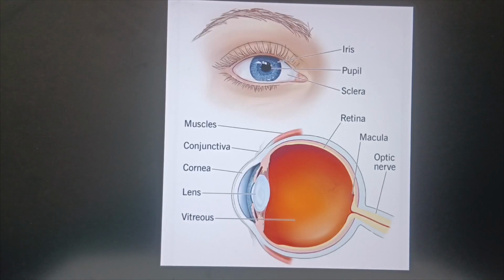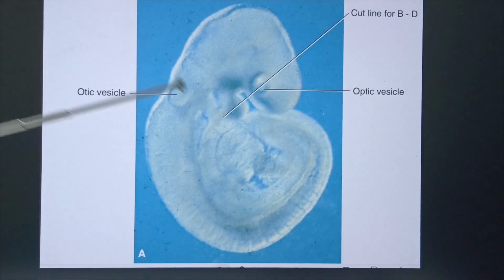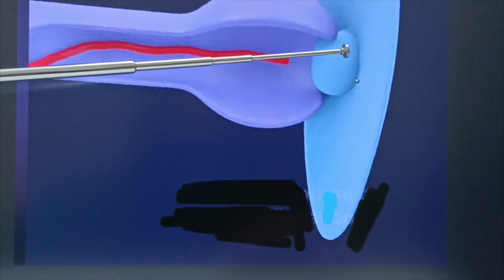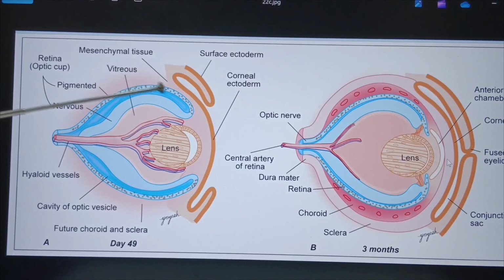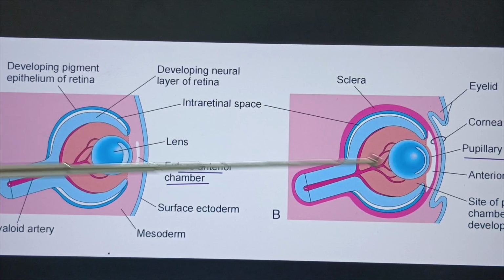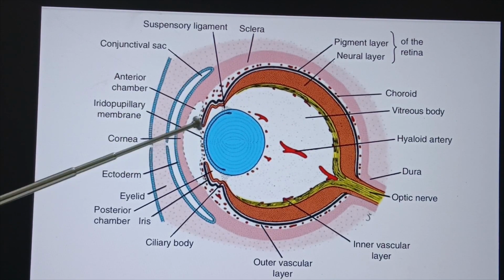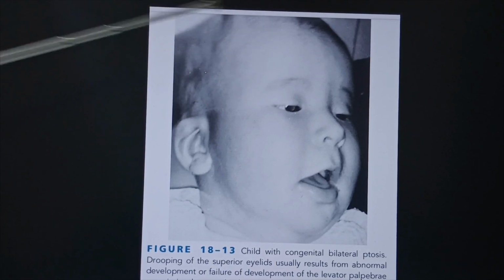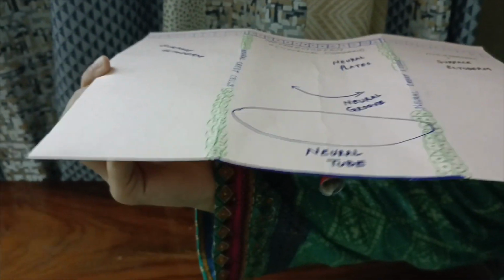Embryology of the Eye ( Easy to Understand )